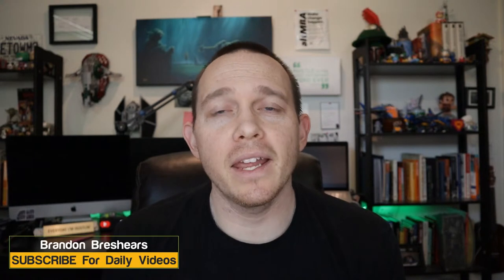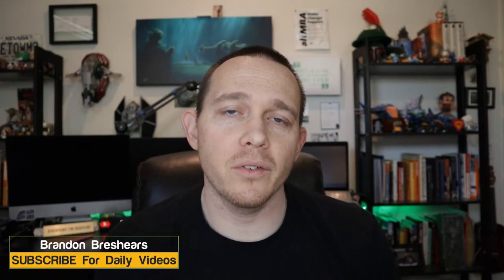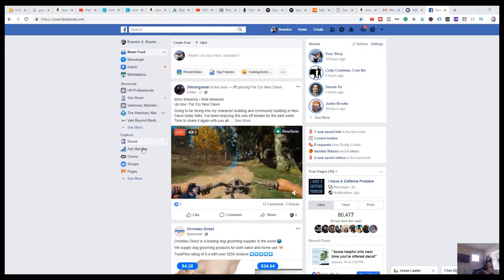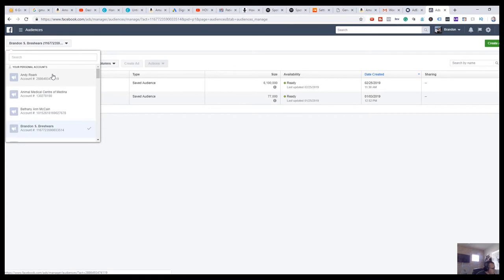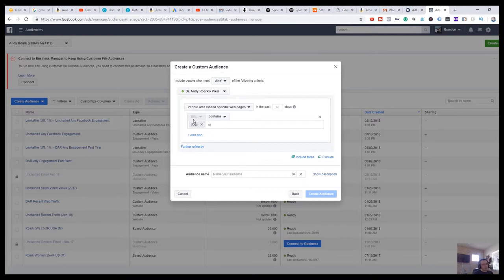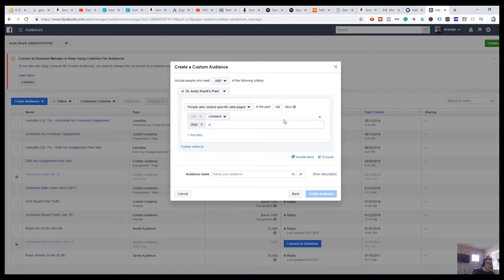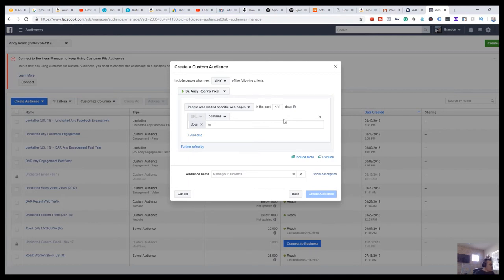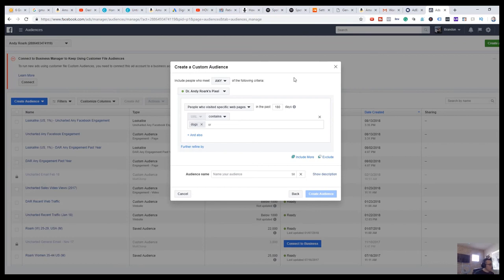How To Automatically Create Segmented Retargeting Lists For Facebook Ads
In this video, I'll share with you how to set up retargeting lists on Facebook so that you can automatically target different segments of your website visitors with relevant offers.

If you do content marketing, and I hope you do because it is EXTREMELY important to have a content strategy if you do any ads on Facebook or Instagram.

That being said, in today's video I share step by step how to go through Facebook and set up a custom audience based on words contained in the URL.

If you have a solid naming convention set up for your content, and if you have your title in the URL, you'll be able to create custom audiences that are segmented by topic. Having segmented audiences helps you to show these different segments offers.